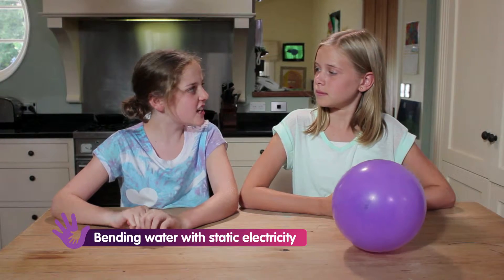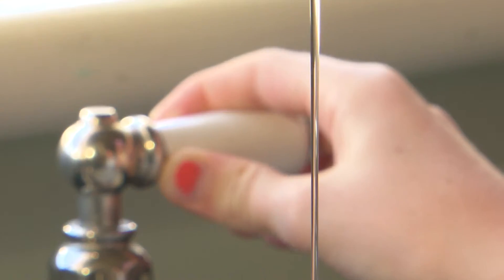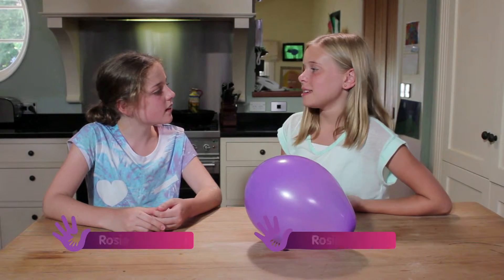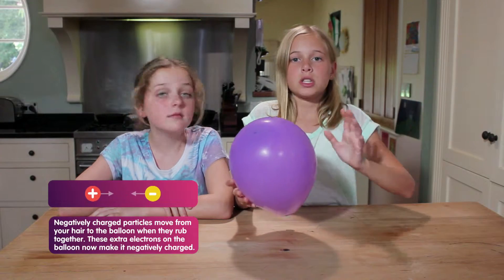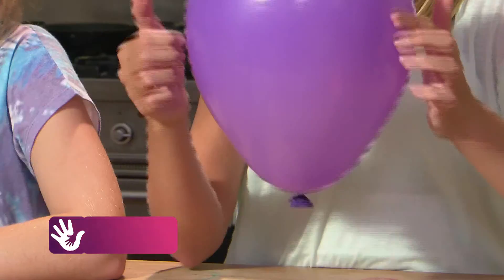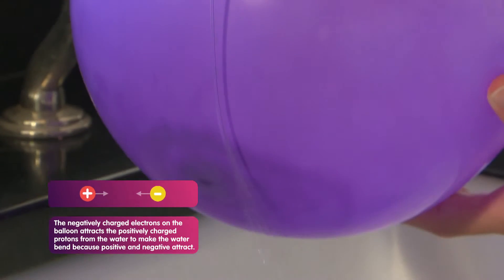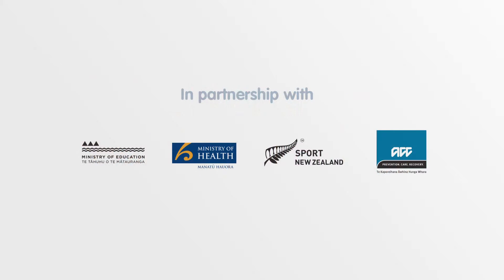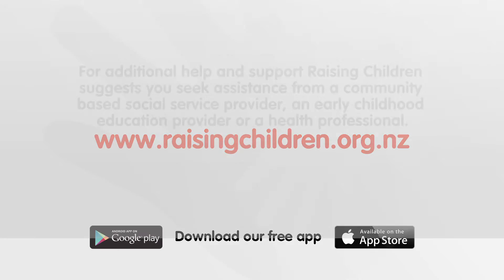Science with the two Rosies: Bending water with static electricity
Bending water with static electricity: Did you know you can bend water without touching it? Strange, but true!

What you'll need:
- A balloon
- Dry hair
- A narrow stream of running tap water

Instructions:
1. Turn on the tap on so the water comes out in a narrow stream.
2. Rub the blown-up balloon on your head for a few minutes.
3. Slowly move the balloon towards the stream of water without actually touching it.

What's the science?
Positive and negative charges attract. Negatively charged particles jump from your hair to the balloon when they rub together. These extra electrons on the balloon now make it negatively charged. The water has both positive protons and negative electrons, so it is neutral. The negatively charged electrons on the balloon attracts the positively charged protons from the water to make the water bend because positive and negative attract.

For more videos and information about Parenting (from newborn to the end of Primary) head along to our

You can also download our free app, where you can have access to the videos at your fingertips, plus be sent age-appropriate reminders! Available for free on Apple and Android.